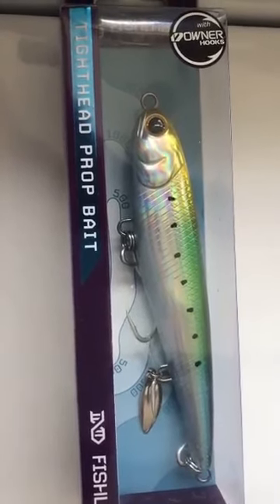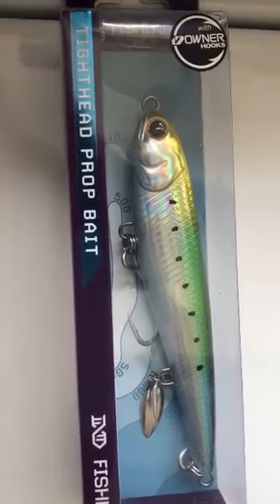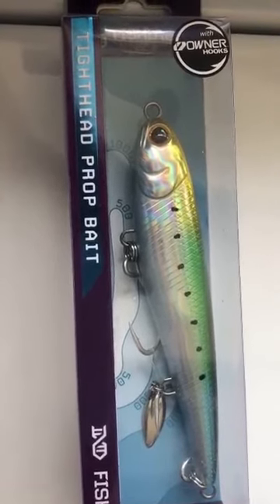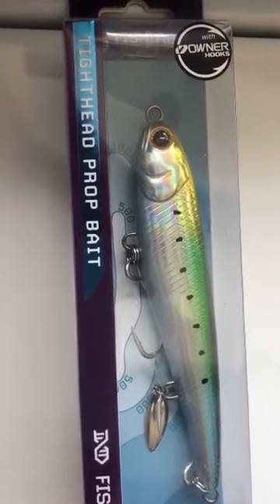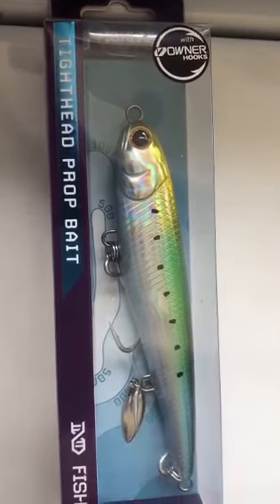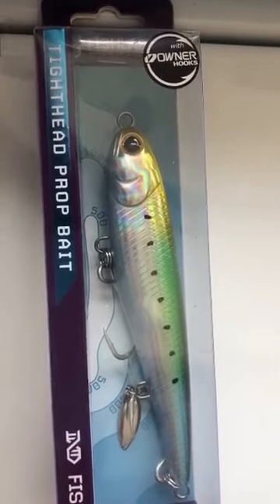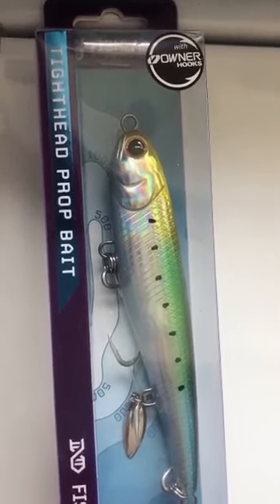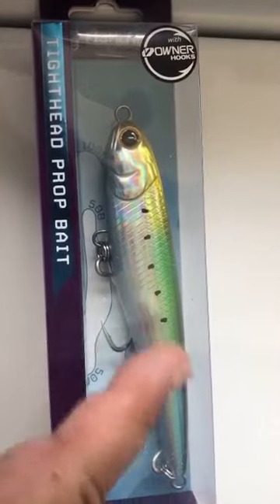Tighthead Prop Bait Plugging Lure by FishLab!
Great Surface Action Top-Water Lure!